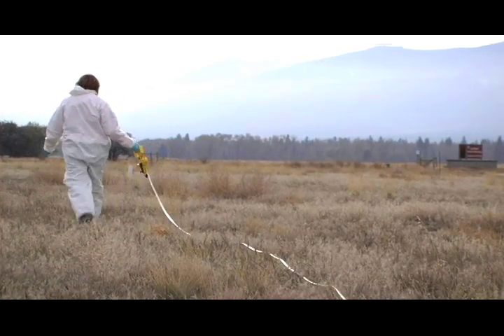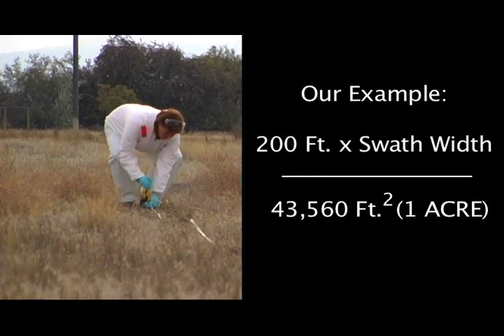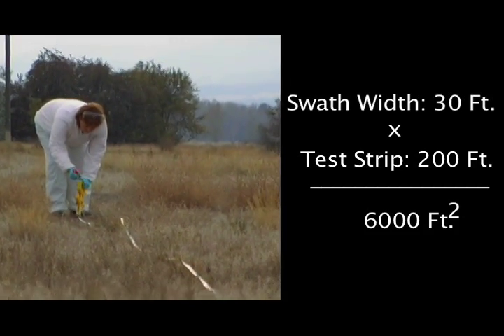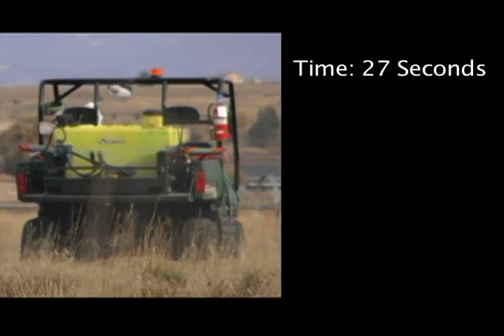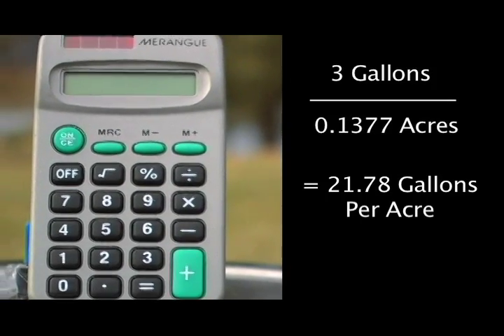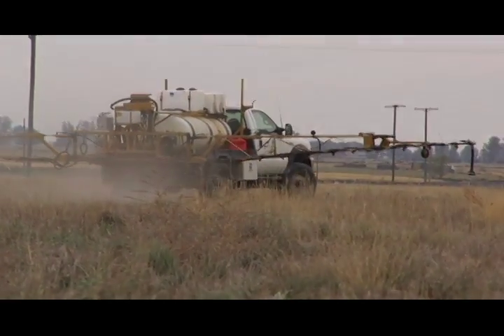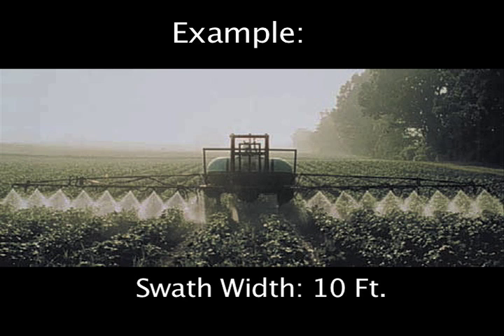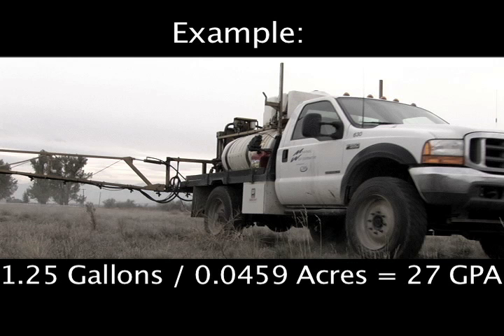Weed Calibration - Chapter 5: Using the Strip Method